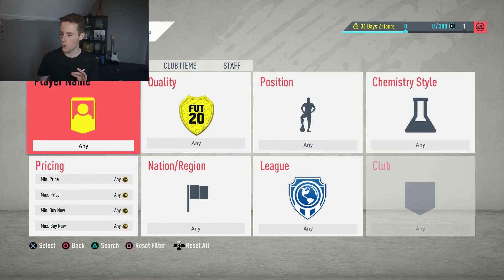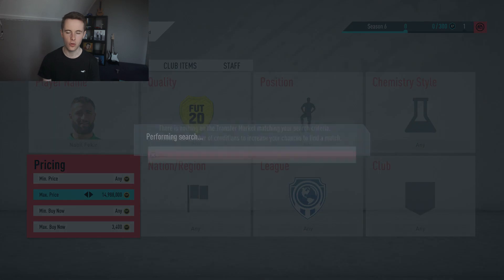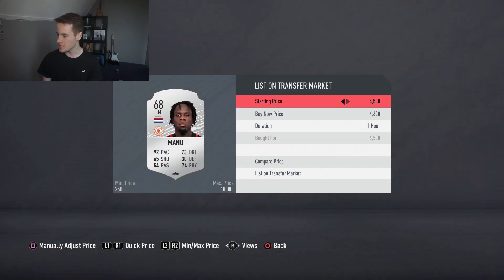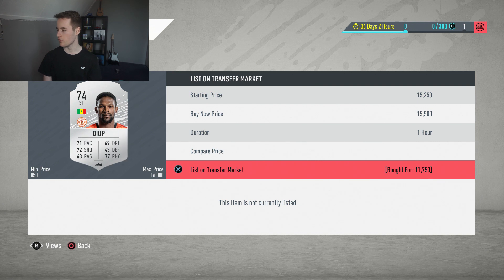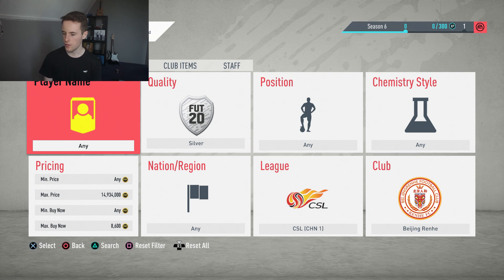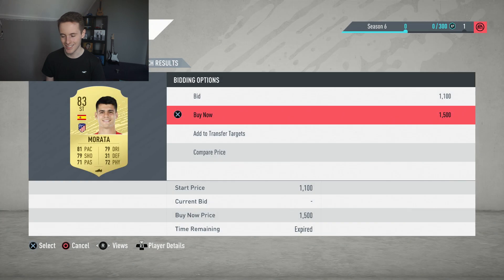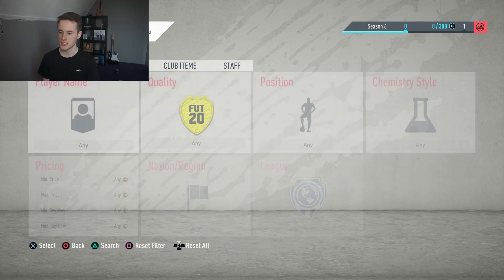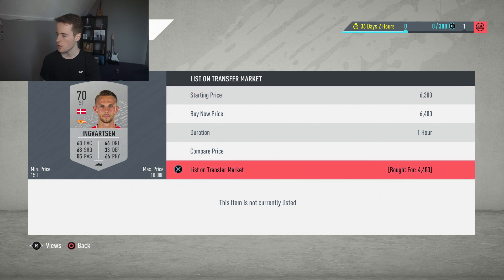NO WAY!! BEST SNIPING FILTERS RIGHT NOW!! FIFA 20 Sniping *Best Trading Methods* (Fifa 20 Trading)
Hello everyone! In this video, I will show you how to make 100k / 250K coins in 1 hour using these special team of the season (so far) TOTS Community trading methods in Fifa 20 Ultimate Team where you must use sniping filters/ icon trading and investments to get profit and make coins fast. Team Of The Season So Far is live in Fifa 20 FUT and these special trading methods will help you get 50k / 100k / 200k/ 500k and 1 million coins fast. These sniping filters are based on the latest Squad Builder Challenges (SBC)  and will make you 50k / 100k and even 200k fast and quick by using the best Fifa 20 trading methods! You can use this trading method if you have got 100k / 250k / 500k or a million coins. These best sniping filters will help you to get coins fast on Fifa 20 Ultimate Team. This is one of many Fifa 20 trading method on my channel. I have got a playlist full of trading methods videos

How to Snipe players with using Sniping Filters on Fifa 20: You can snipe players with certain sniping filters on Fifa Ultimate Team. These filters will help you to make coins fast and quick with trading without playing any games in Division Rivals or the Weekend League (FUT Champions). Put the filter in and snipe players by refreshing the transfer market but keep the sniping filter up. Once you have picked up a few deals you can sell them on for higher and make a lot of coins and profit. This trading method really helped me to get to 1 million coins fast on Fifa 20 Ultimate Team (FUT).

In the Livestreams I will post the Discord link to our server.)

Set-up

Elgato hd

THIS VIDEO SHOWS YOU HOW TO MAKE COINS FAST ON FIFA 20 ULTIMATE TEAM! THE BEST TOTS TRADING METHODS AND THE BEST TOTS SNIPING FILTERS TO MAKE 100K, 200K OR EVEN 500K ON FIFA 20 ULTIMATE TEAM!! TRADING IS THE BEST WAY TO GET COINS FAST AND HOW TO GET COINS QUICK IN FIFA 20 ULTIMATE TEAM WITH TEAM OF THE SEASON! THESE BEST SNIPING FILTERS CAN EVEN MAKE YOU 1 MILLION COINS!! YES 1 MILLION COINS USING THESE SNIPING FILTERS AND TRADING METHODS ON FIFA 20 ULTIMATE TEAM!! MAKE SURE TO USE TRADING TO GET COINS FAST ON FIFA 20!